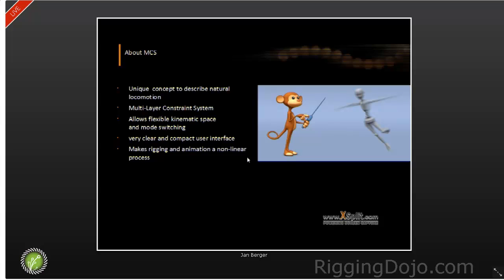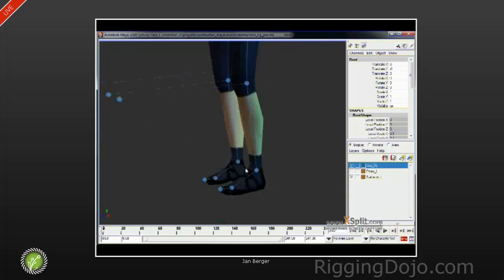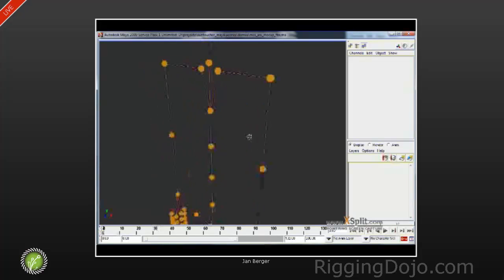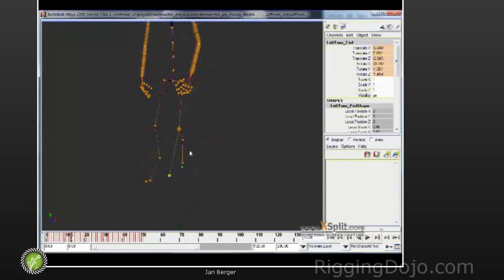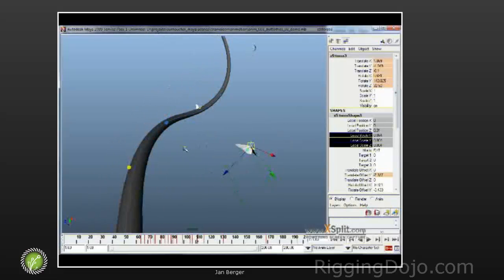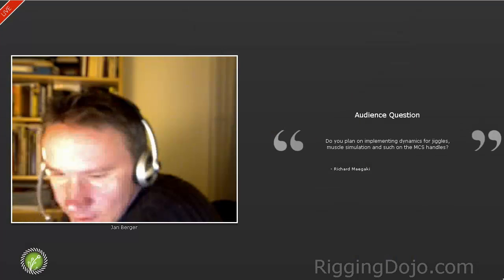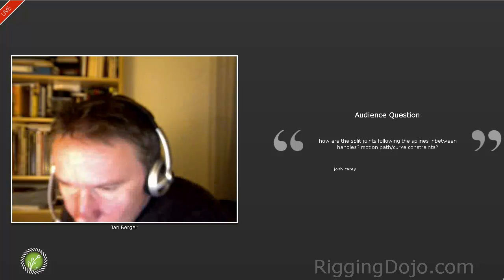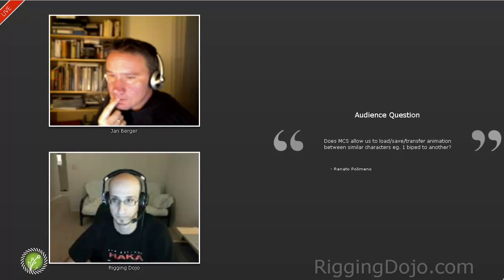Rigging Dojo Live :Modular Character System (MCS) under the hood with Jan Berger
Come get a peek under the hood of this much anticipated rigging system for Autodesk Maya and learn what makes it such a super cool rigging solution.

The Modular Character System is an advanced animation and rigging solution for Autodesk Maya.
In this live event, Jan from Suntoucher labs will give us a look under the hood at the techniques that were used in making the MCS.

We will find out how it differs from other rigging solutions, how to rig and animate using the Modular Character System
and some non-conventional uses for it.